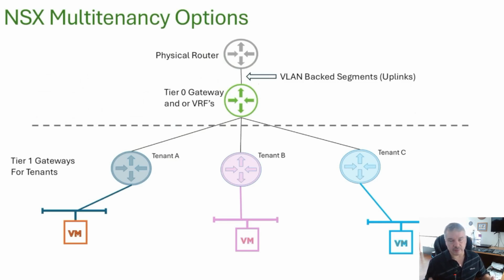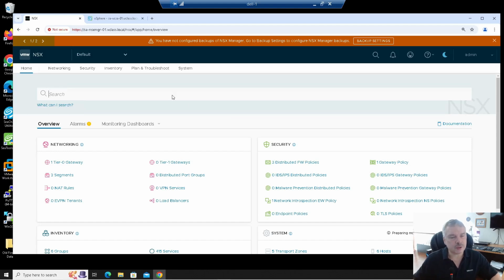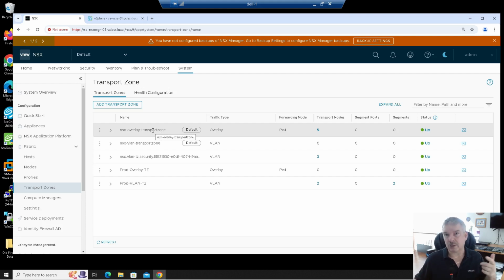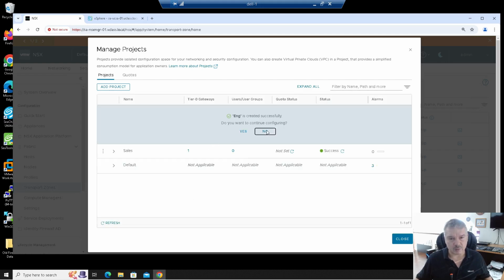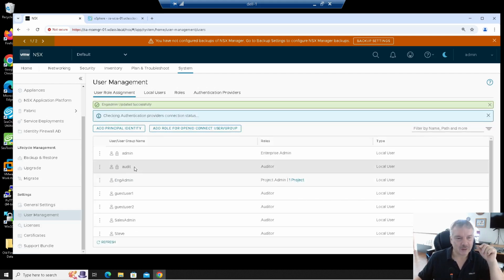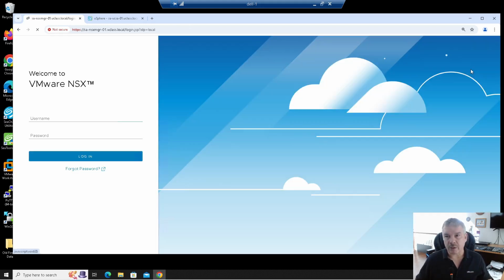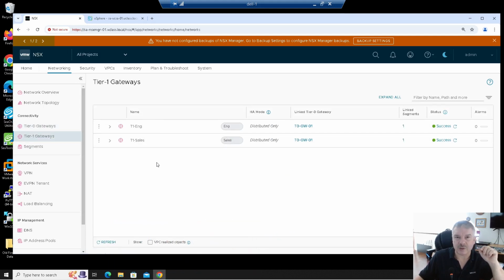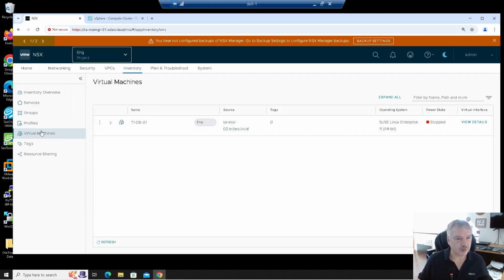Multi-Tenancy With VMware NSX Projects. What are NSX Projects and how to set the up.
In this video we will discuss a few ways Multi-Tenancy can be achieved with NSX.
This video will cover the typical deployment of a new feature called NSX Projects.